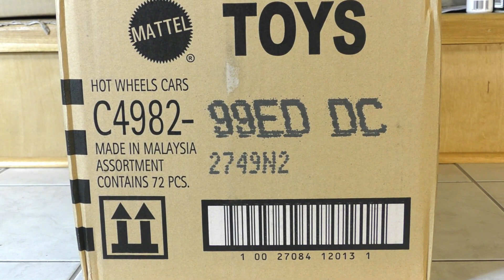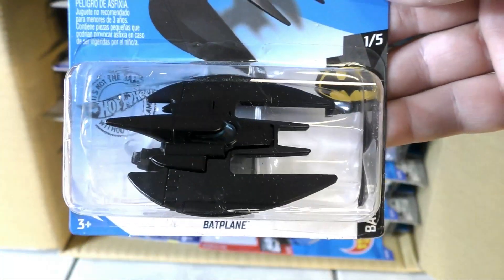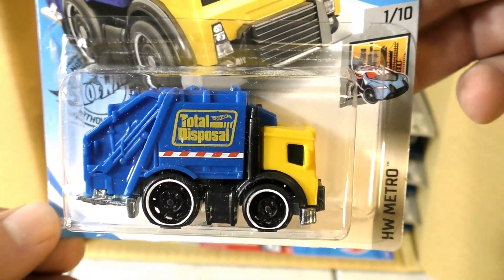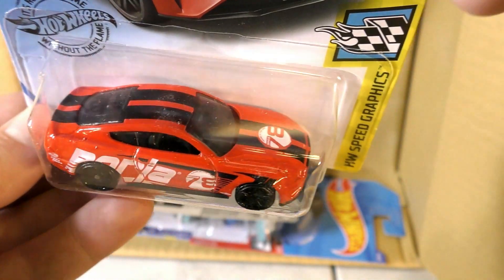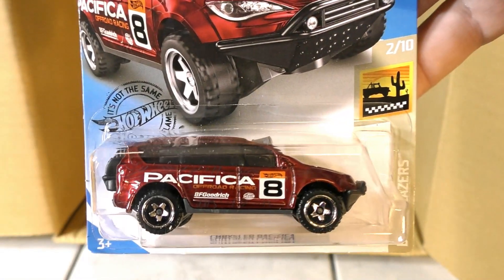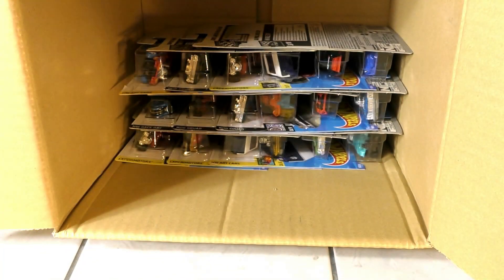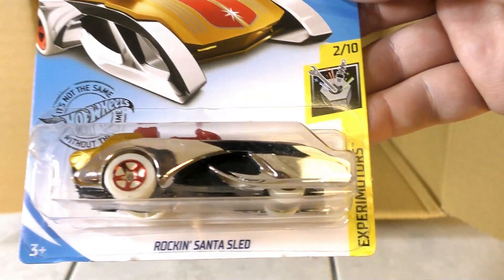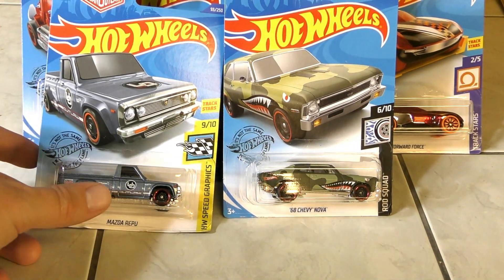2020 Hot Wheels D Case Unboxing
Episode 333 - The 2020 Hot Wheels D Case has arrived just in time for Christmas.  Let us know what you think about the newest cars from Hot Wheels.

The 2020 Hot Wheels D Case Official Contest Rules

1. Contest will begin when this video is posted and run for 2 weeks.  One winner will receive the 2 vehicles mentioned at the end of the video.

2. Inappropriate or vulgar comments will be removed and are not eligible for the contest.  Only one entry per user will be counted.

4. YouTube is not a sponsor of this contest, and by entering, you release YouTube from any and all liability related to the contest.

5. By entering, you agree to release Hallsguide Diecast News from any and all liability related to the contest.

6. Winner will be chosen at random from all of the entries received.  Winner will be notified by private message from the Hallsguide Diecast News account on YouTube.

7.  Your personal information will only be collected with your consent in order to ship the set of cars to you.  No personal information will be kept, sold, or given away.